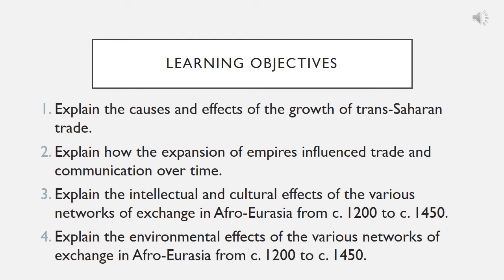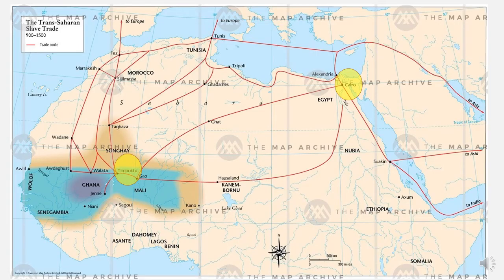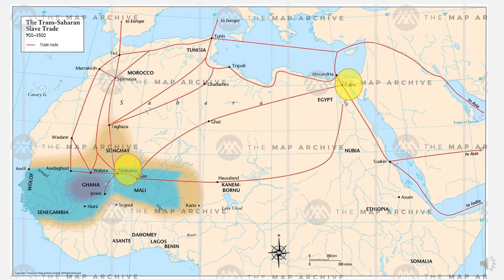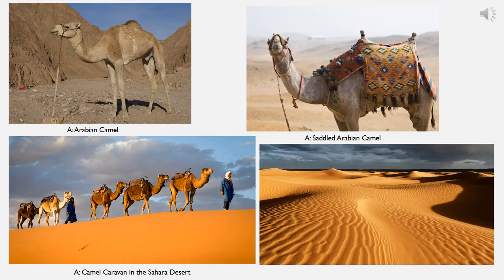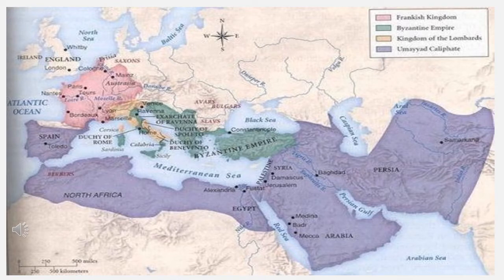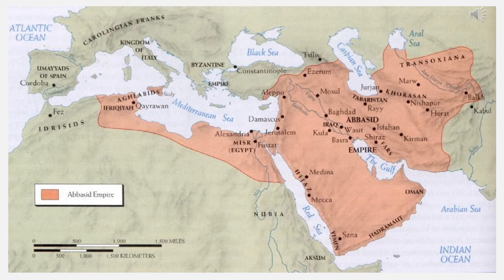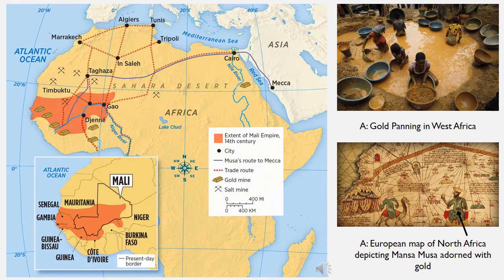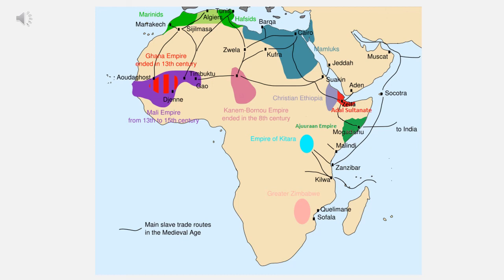WHAP Period 1 (1200-1450) Unit 2 (Networks of Exchange) The Trans Sahara Trade Route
In this presentation you will learn about the reasons for the Trans-Sahara Trade Route to develop and expand throughout Afro-Eurasian civilizations.  Additionally, you will learn about the economic, cultural, technological, environmental, and biological exchanges made along the Trans-Sahara Trade Route and their impact on Afro-Eurasian civilizations between 1200 and 1450. This video is intended for AP World History: Modern students.